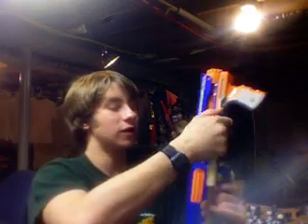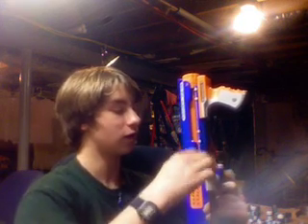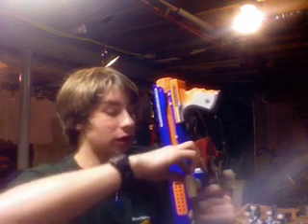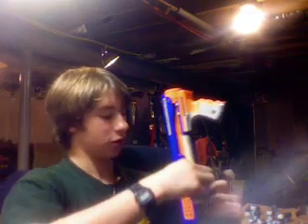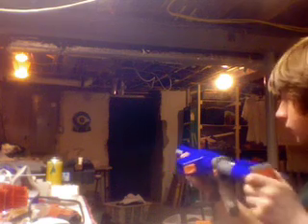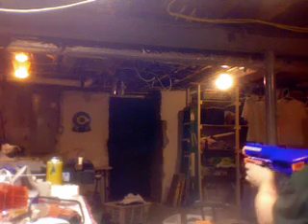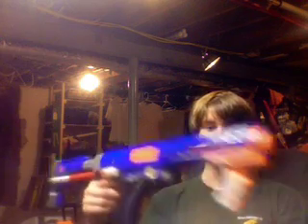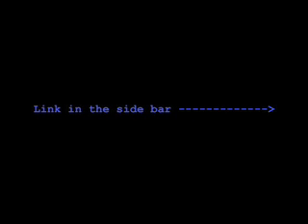How to win the free raider.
USA lower 48 only
Only messages will be accepted, not channel comments
you may not send a message more then once